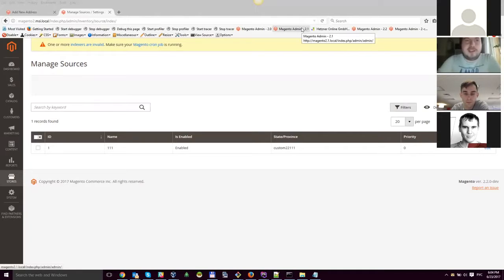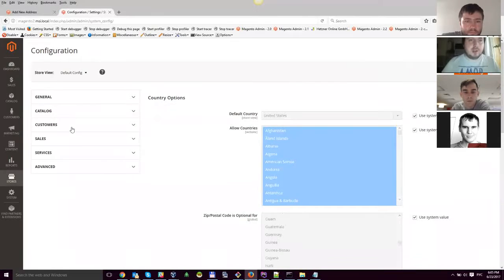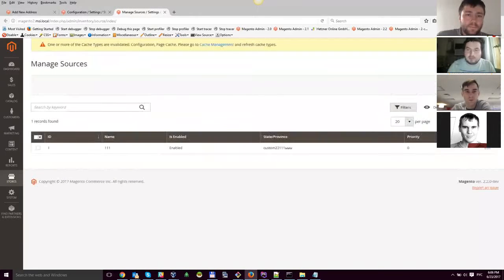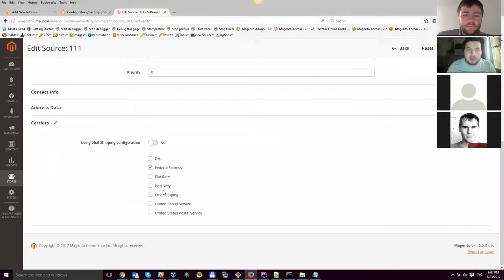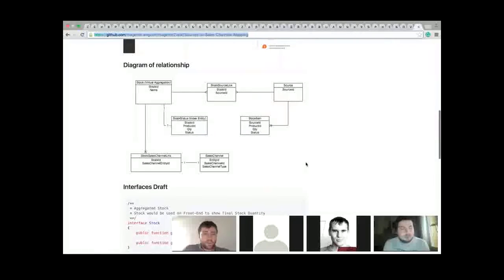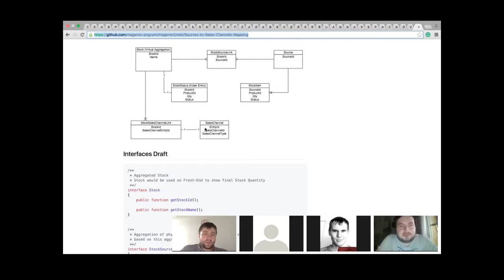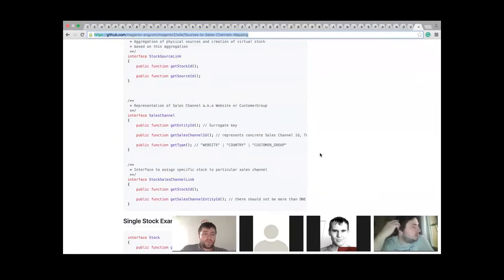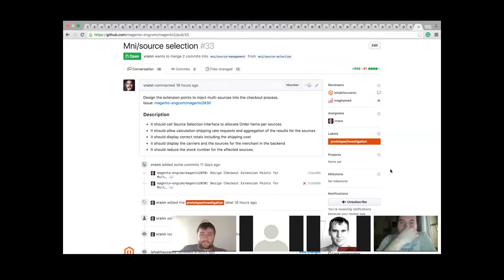MSI Open Demo. June 23, 2017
Magento 2 Multi Source (Stock) Inventory open demo